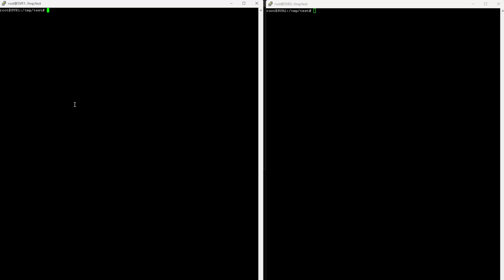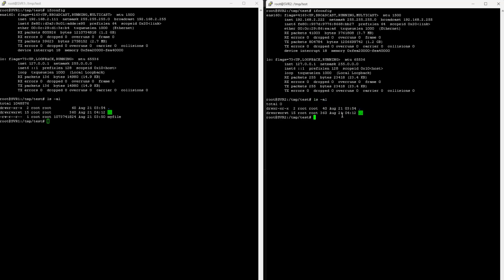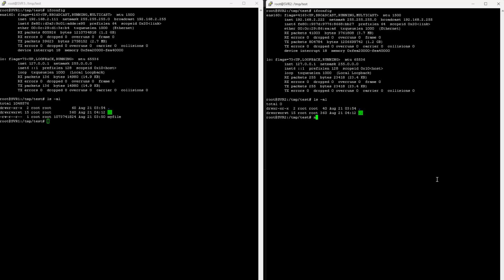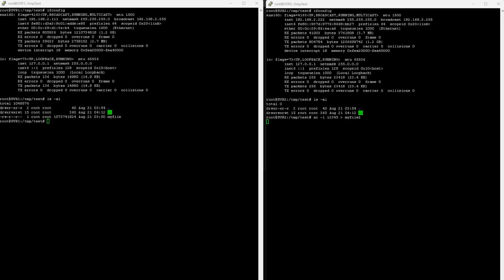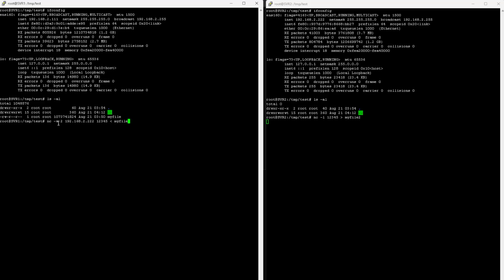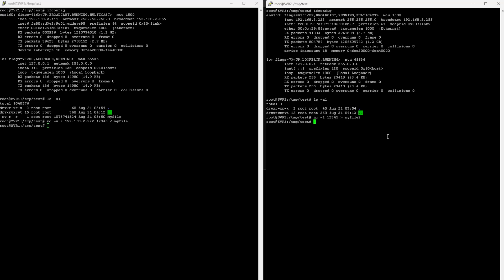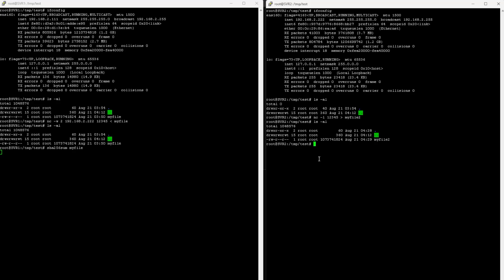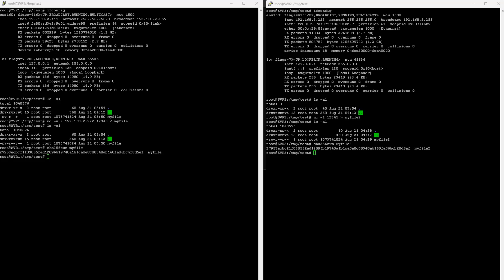Netcat Tutorial - Transfer Files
netcat (nc) allows you to create and listen for TCP and UDP connections for reading and writing and it's helpful for troubleshooting network issues.